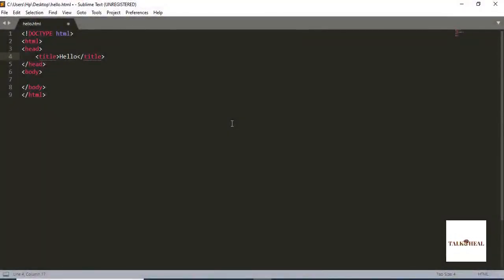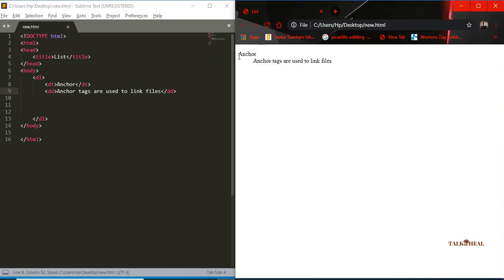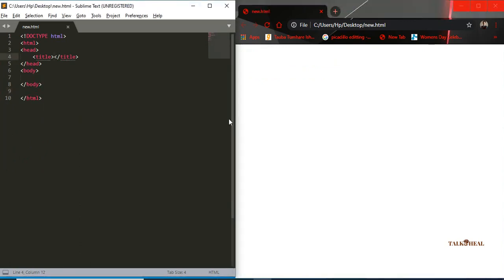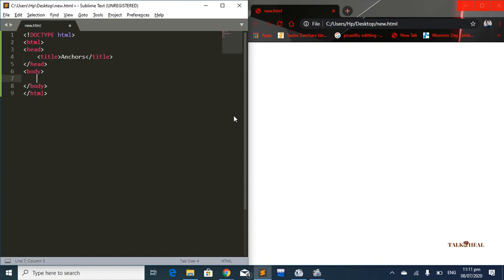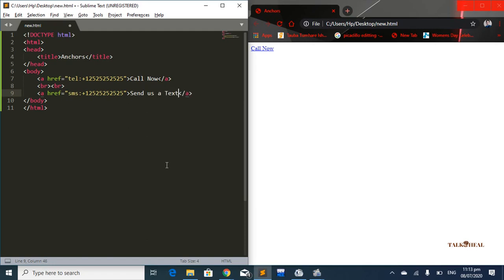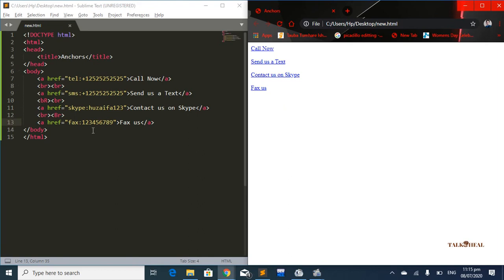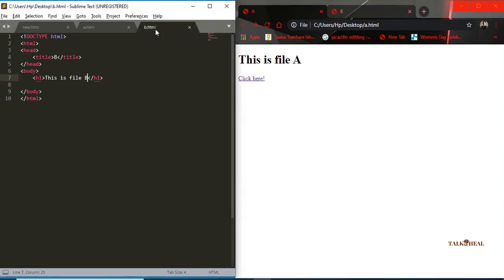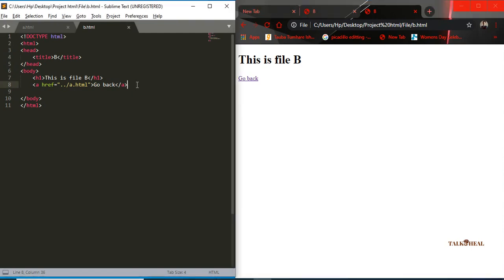HTML Online Course - Afro coding school - Module 6 mp4 clone